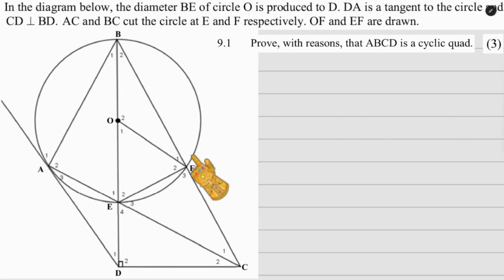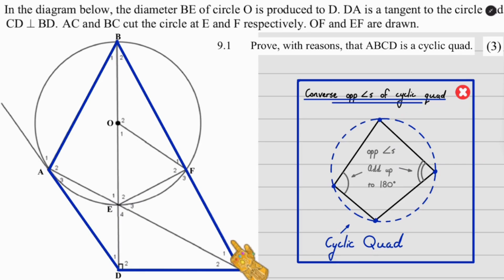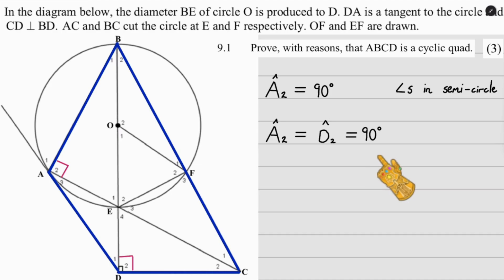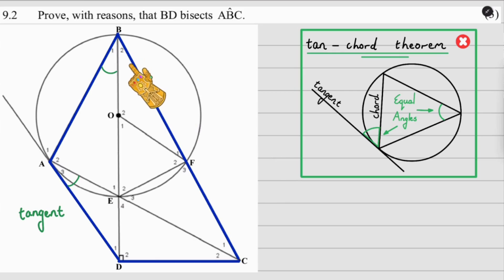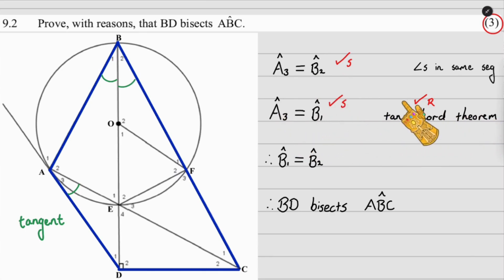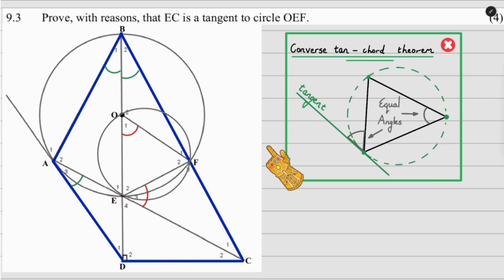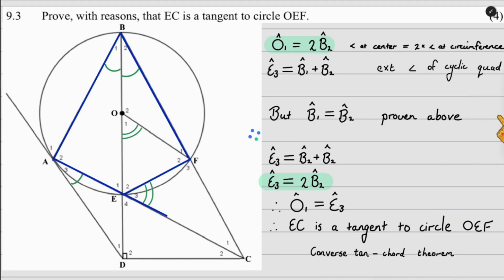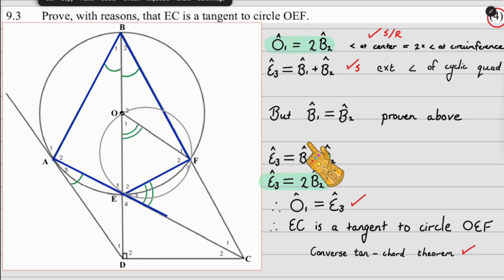Grade 11 & 12 Euclidean Geometry | Past Paper | Gauteng June 2024 P2 | Solution | SA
Grade 11 & 12 Euclidean Geometry  |  No Numbers  |  Cyclic Quadrilaterals  |  Tangents  |  Chords  |  Past Paper  |  Gauteng June 2024 P2  |  Solution  |  South Africa